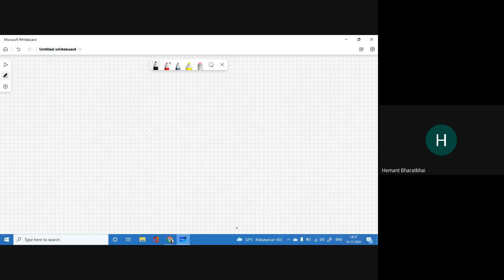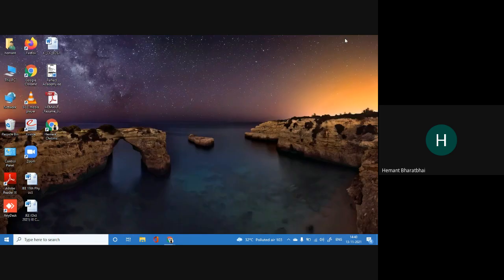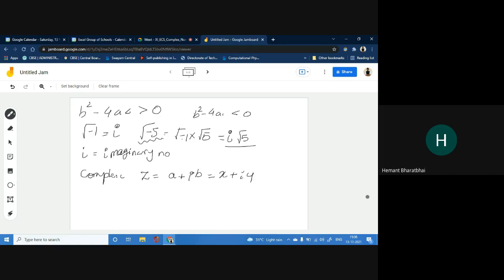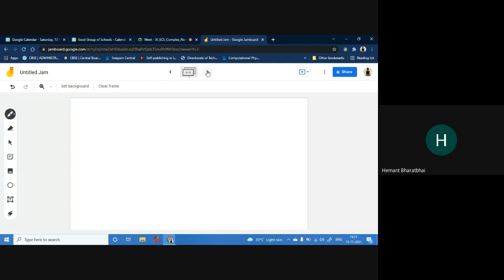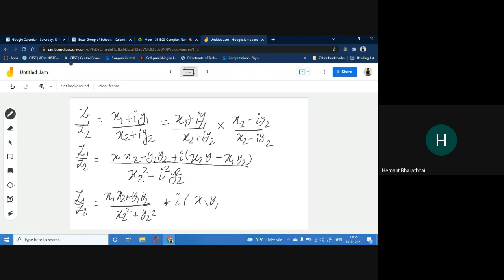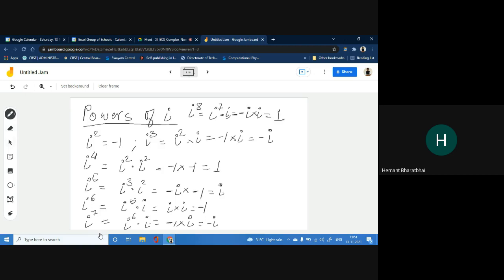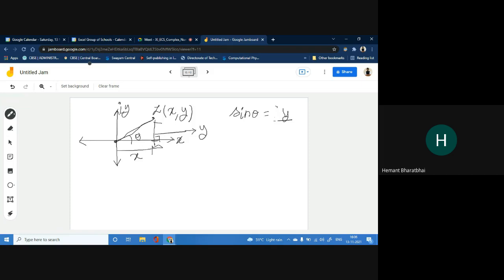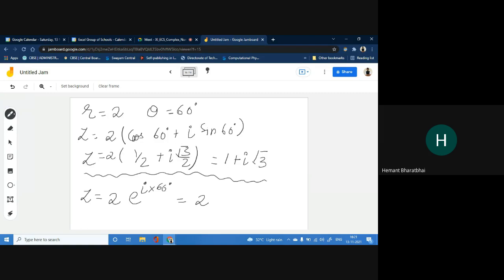XI ECS Complex Numbers 2021 11 13 at 01 02 GMT 8